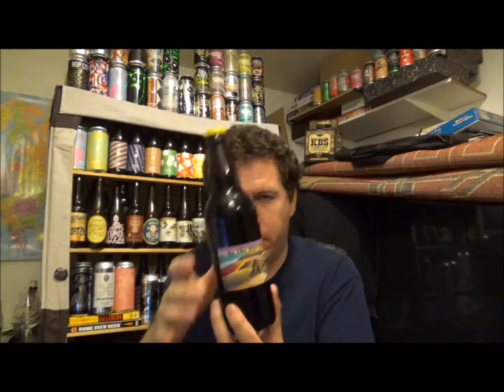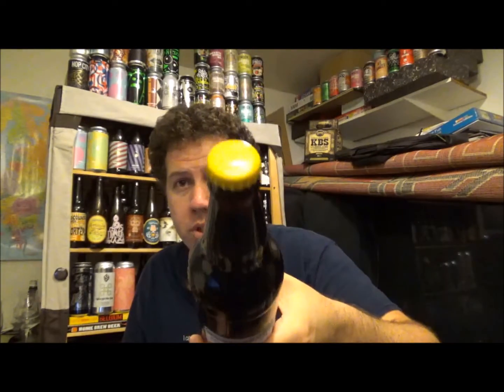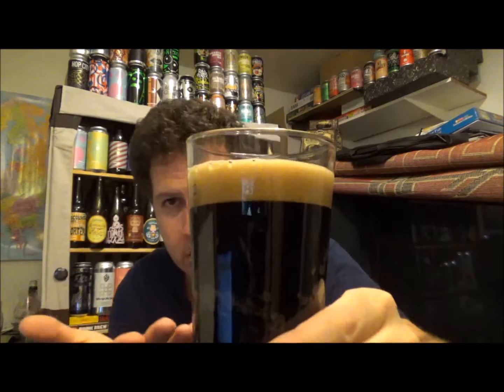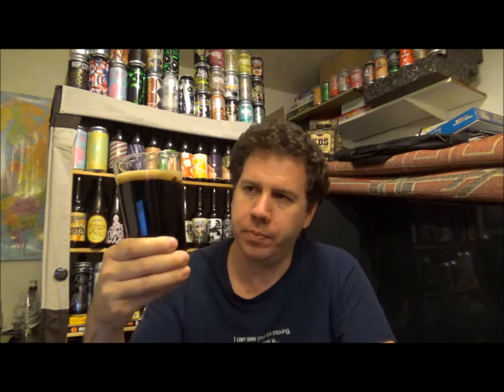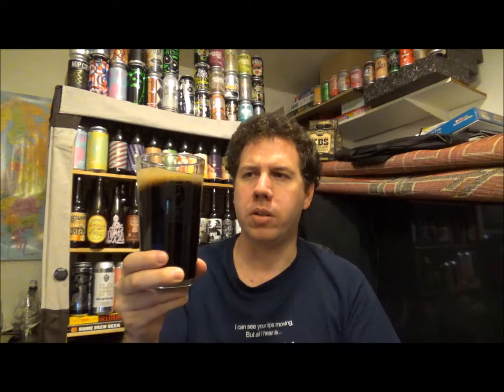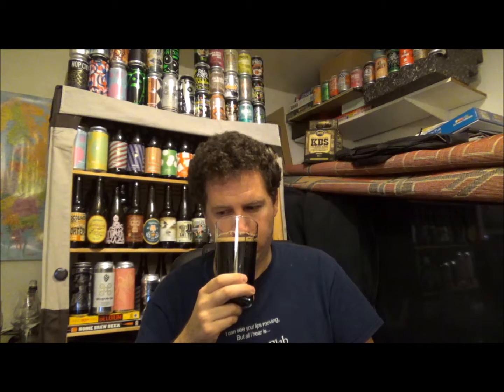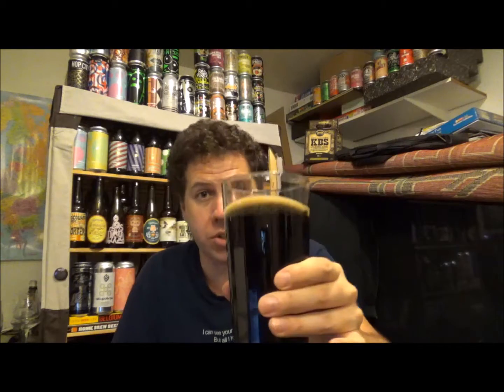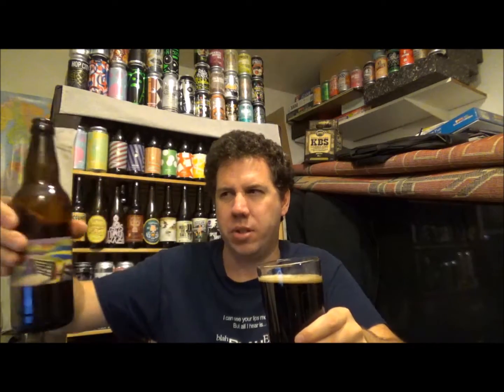#652 By the Mile Brewery | Keeling's Old Stout 5%ABV (British Ale)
Thanks to Jon for bringing me round this beer to review & try, cheers mate.

Brewery - By the Mile Brewery
Location - Broadstairs,Kent,England,UK.
Beer - Keeling's Old Stout
Style - Stout
ABV - 5%
IBUs - Not Available.
Reviewed on - 23rd June 2017.
Commercial Description - Not Available.